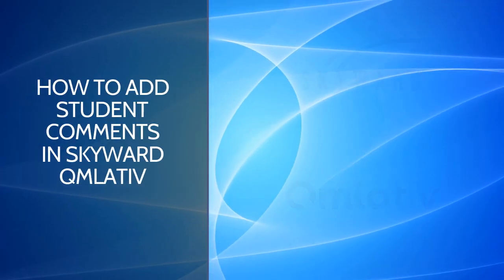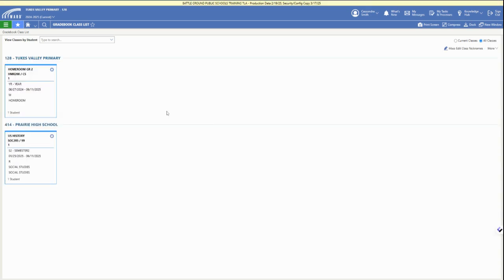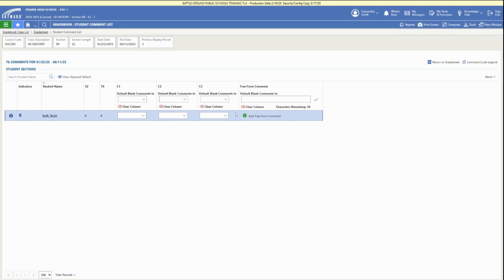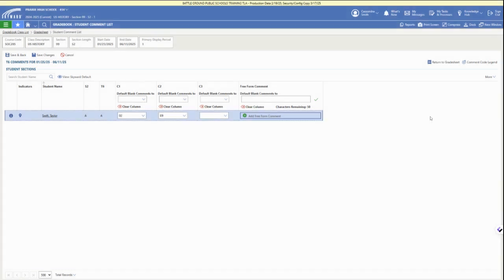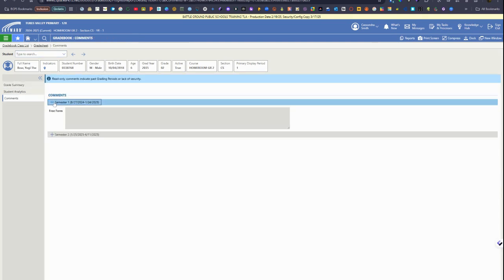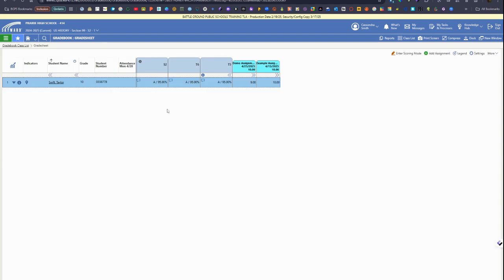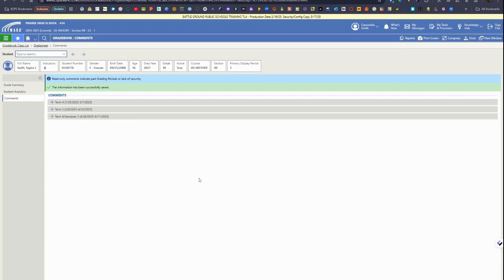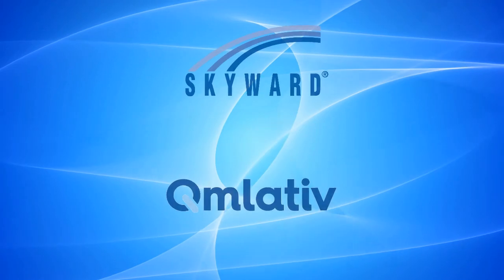How to Add Student Comments in Skyward Qmlativ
In this video we walk through how to add class comments and individual student comments in Skyward Qmlativ.